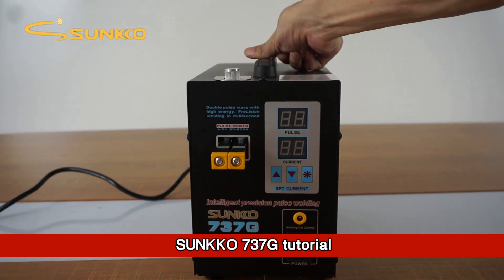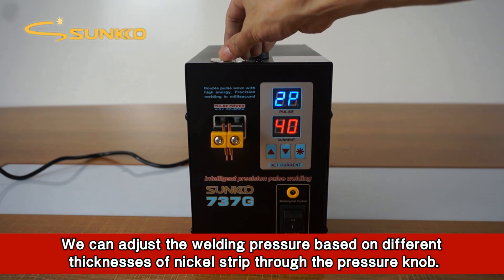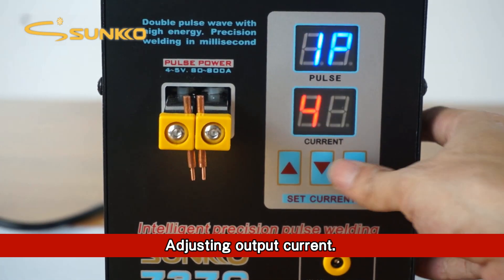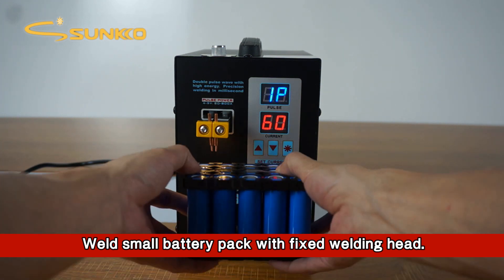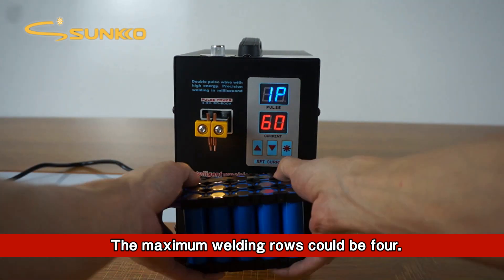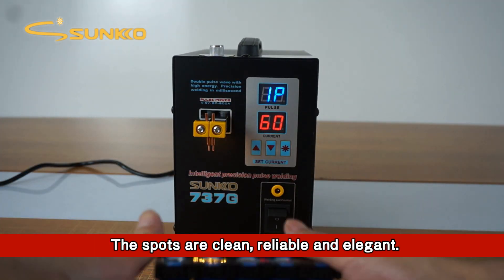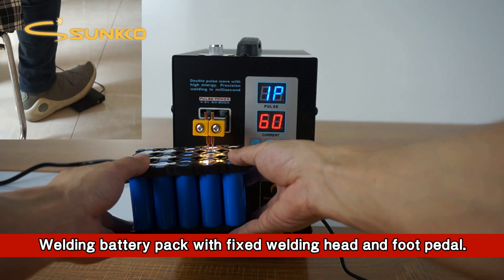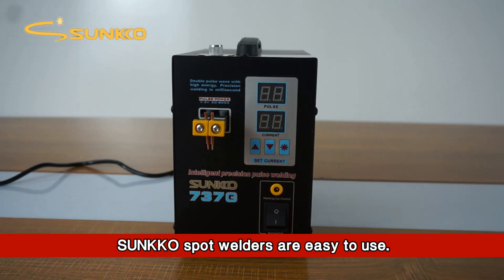SUNKKO 737G Battery Spot Welder Operating Manual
1.2.8KW  50-800A current output.
2.0.05~0.15mm nickel can welding.
3.Use for 18650 battery .